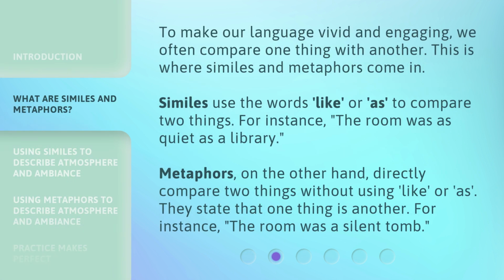Enrich Your Language: Similes and Metaphors for Atmosphere and Ambiance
Enrich Your Language: Similes and Metaphors for Atmosphere and Ambiance • Take your language skills to the next level by learning how to use similes and metaphors to describe atmosphere and ambiance. Discover the power of vivid comparisons and unleash your creativity in language learning!

00:00 • Introduction - Enrich Your Language: Similes and Metaphors for Atmosphere and Ambiance
00:33 • What are Similes and Metaphors?
01:09 • Using Similes to Describe Atmosphere and Ambiance
01:42 • Using Metaphors to Describe Atmosphere and Ambiance
02:17 • Practice Makes Perfect